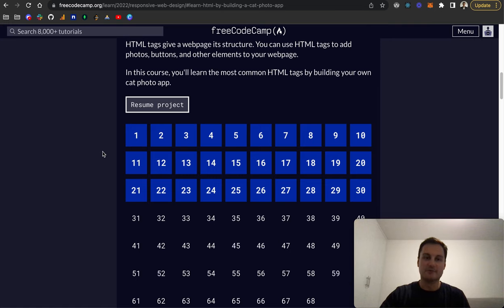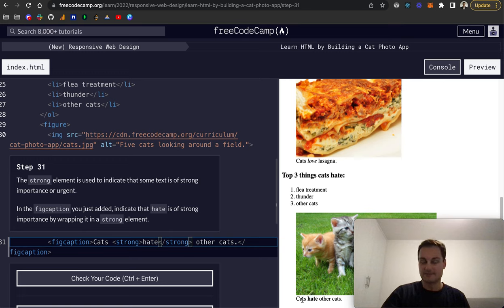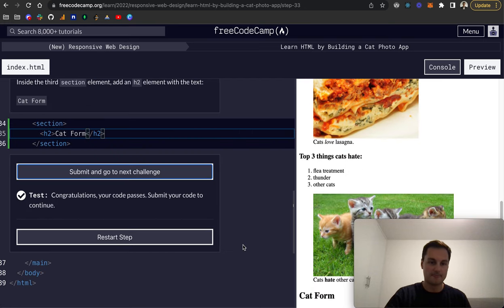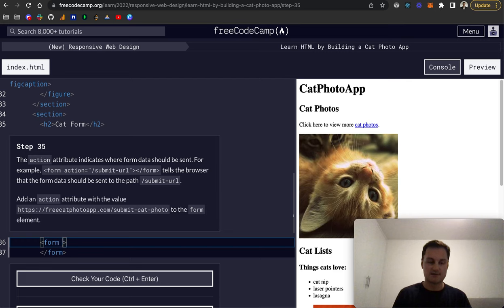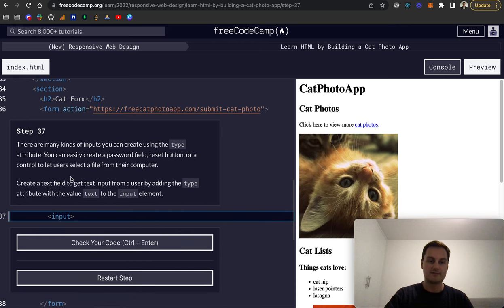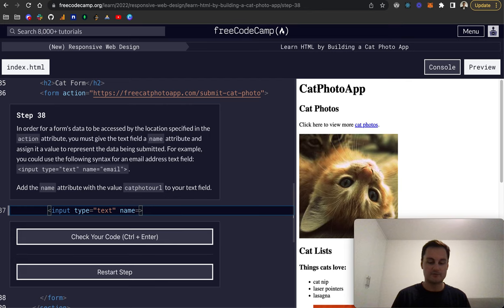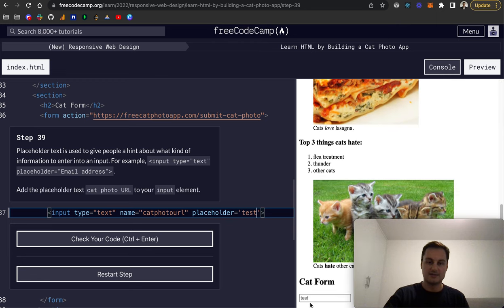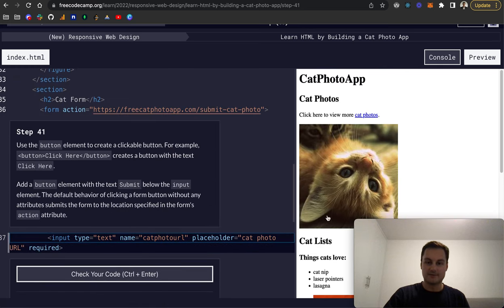freeCodeCamp - Learn HTML by Building a Cat Photo App (31-40)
Timestamps:
00:00 - Intro
00:25 - 31
01:00 - 32
01:20 - 33
01:40 - 34
02:00 - 35
02:44 - 36
03:10 - 37
03:43 - 38
04:25 - 39
05:14 - 40